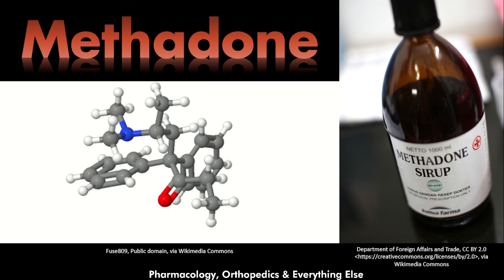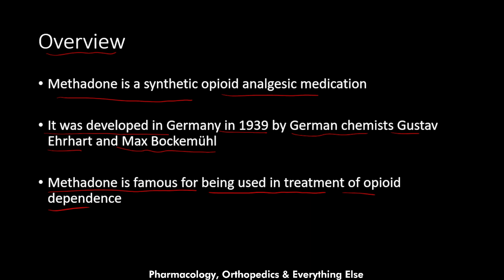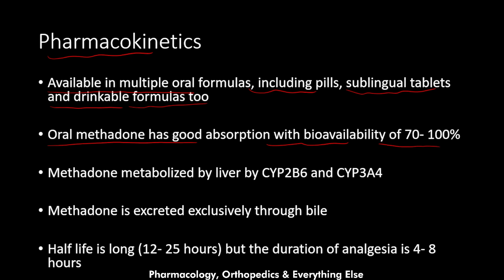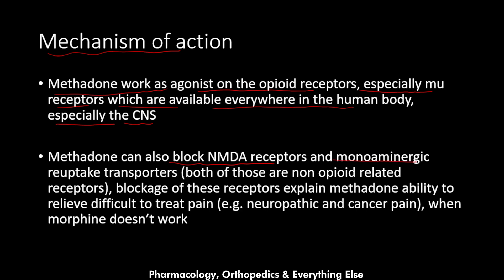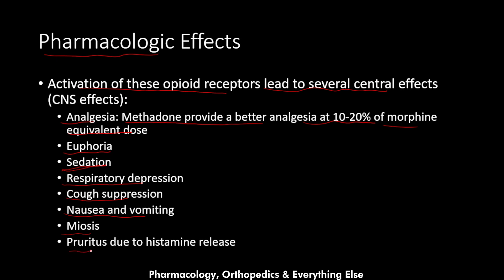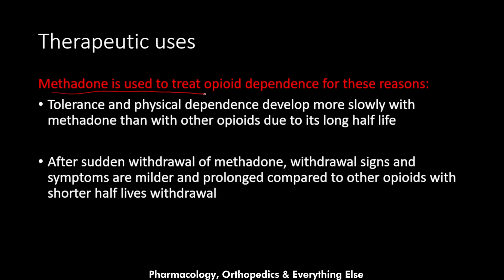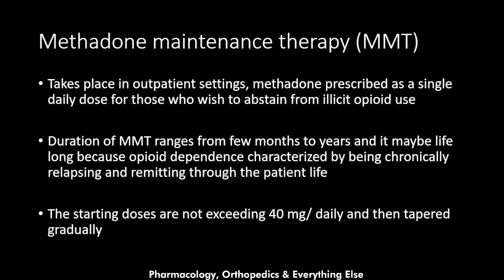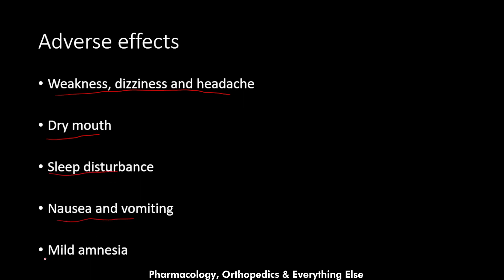Methadone Pharmacology: Mechanism of Action, Therapeutic Uses & Adverse Effects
Welcome to our latest video, where we dive deep into the world of Methadone pharmacology! If you've ever wondered how Methadone helps individuals struggling with opioid addiction or simply want to learn more about this crucial medication, you're in the right place.

Video Chapters
0:00 Introduction
0:58 Overview
1:41 Methadone vs other opioids
2:35 Pharmacokinetics
3:20 Mechanism of action
4:31 Pharmacologic effects
6:18 Therapeutic uses
9:04 Adverse effects